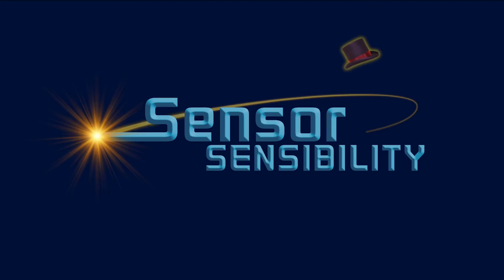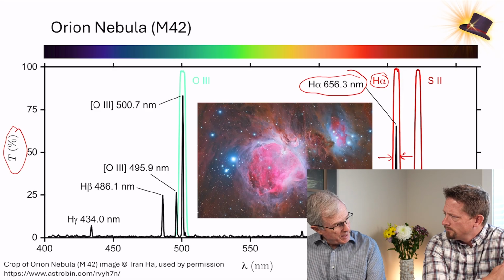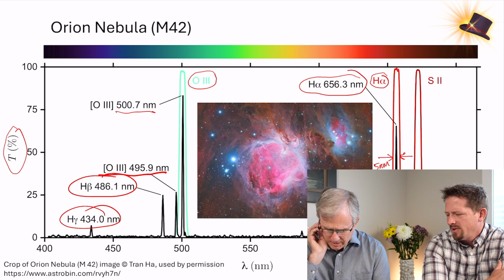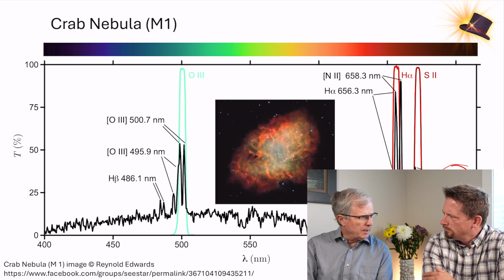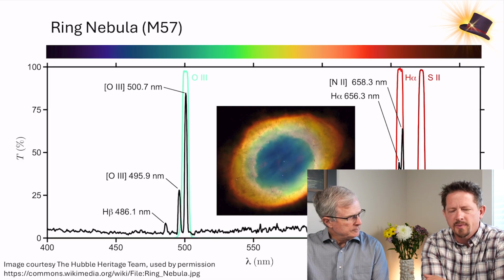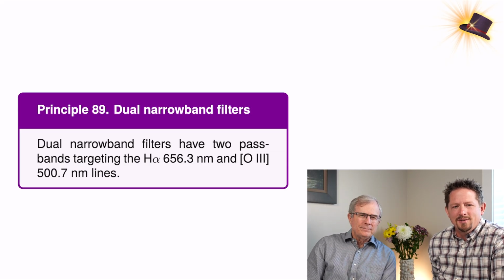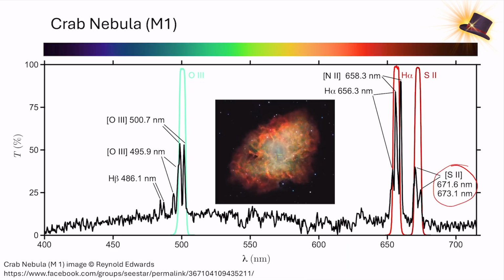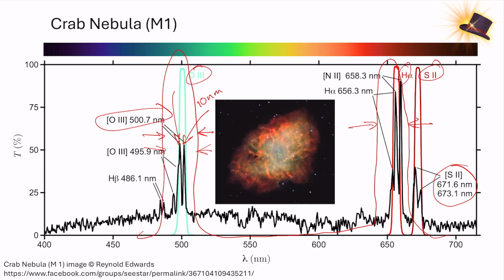Book Series 5.3: Narrowband Filters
What are narrowband filters and why are they so powerful for astrophotography? In this video, we explain how narrowband filters isolate specific emission lines from nebula, allowing astrophotographers to capture stunning deep-sky images even under light-polluted skies.

Learn how popular SHO narrowband filters target key emission lines such as Hydrogen-alpha (656.3 nm), Oxygen-III (500.7 nm), and Sulfur-II (671.6–673.1 nm). We also discuss how these filters are used to image diffuse nebula, planetary nebula, and supernova remnants, and why certain objects—like the Crab Nebula or Rosette Nebula—can show stronger sulfur emission.

You’ll also discover when dual-band filters (Ha + OIII) are useful, how filter bandwidth affects signal, and why Doppler shifts in fast-moving nebula can influence which filters work best.

If you want to understand the science behind narrowband astrophotography filters and emission nebula imaging, this video provides a clear and practical explanation.

Topics covered: Narrowband astrophotography • SHO filters • Hydrogen-alpha (Ha) • Oxygen-III (OIII) • Sulfur-II (SII) • Dual-band filters • Emission nebula imaging • Doppler shift in nebula • Crab Nebula • Rosette Nebula • Deep-sky astrophotography